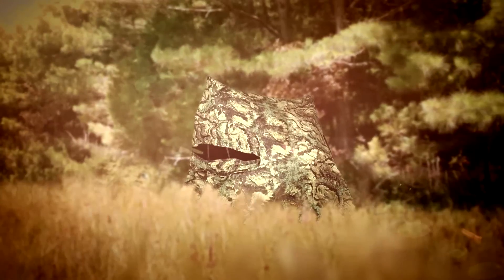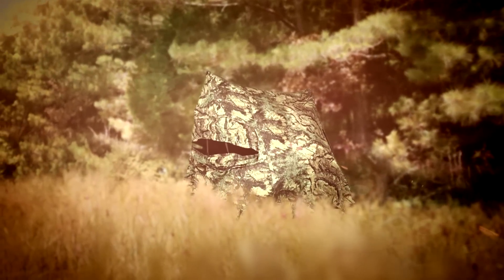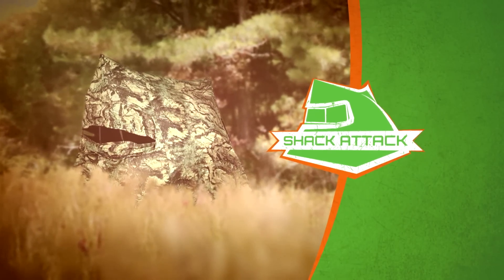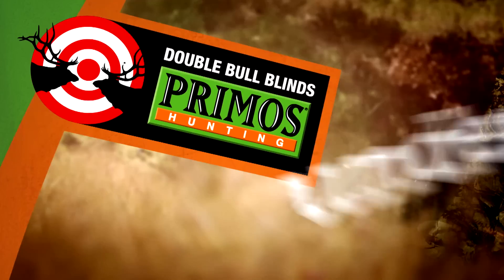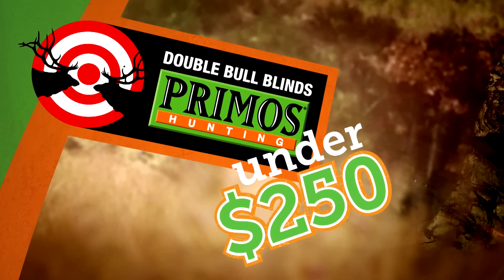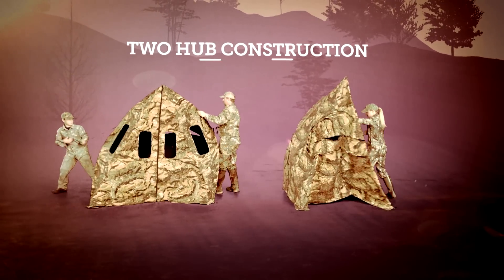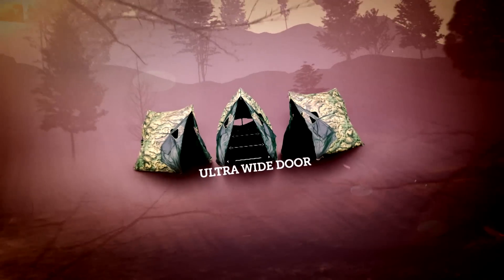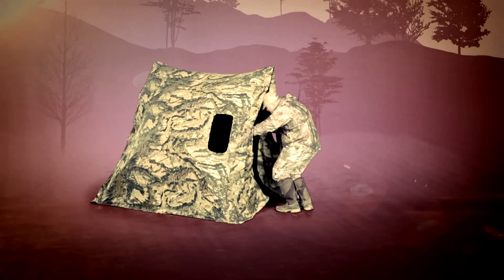Primos ShackAttack v3 1